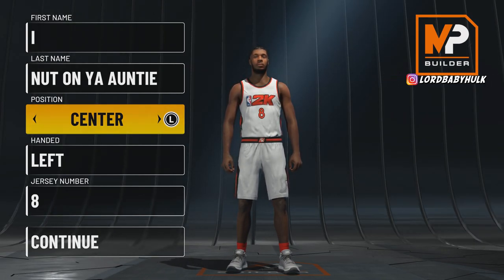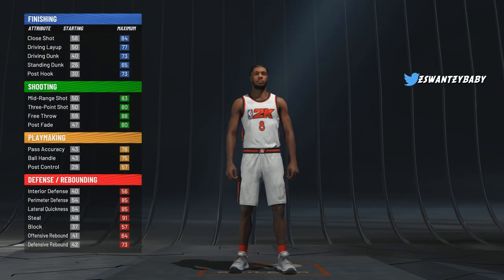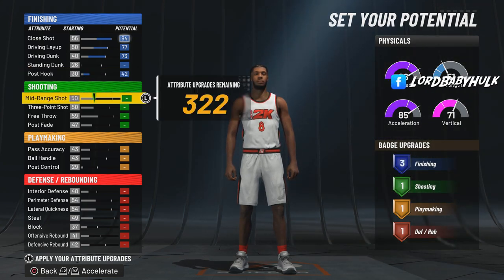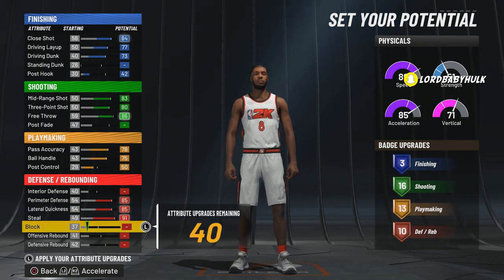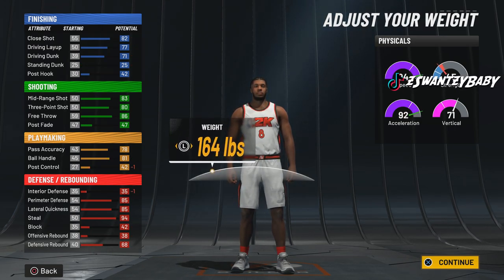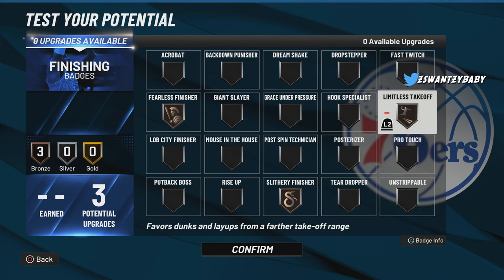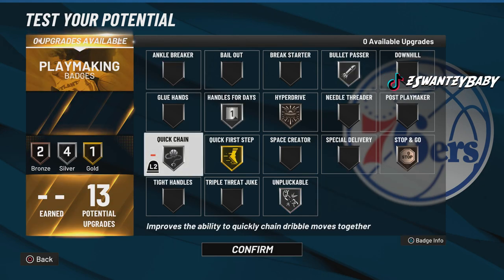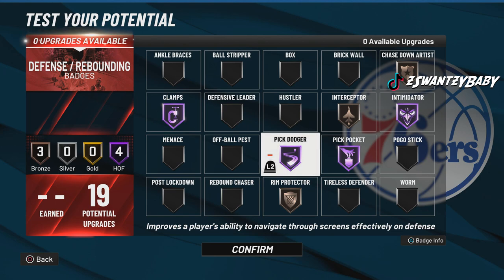*HOF SHOOTING* NEW BEST 2-WAY PLAYMAKER BUILD NBA 2K22 🦍 BEST ALLEN IVERSON BUILD NBA2K22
How to make the best 2-way playmaker build on nba 2k22. How to make the best allen iverson build in nba 2k22.

, solluminati sunset, shooteveryone chris smoove park, i have the best dribble moves in nba 2k18, jump shot, custom, i have the best jumpshot in nba 2k18 that it will make you wet, how to, greenlights in nba 2k18 mypark, prettyboyfredo exposed, Free LSK, clout machine, prettyboyfredo fake pranks, patch 7, mt. dew tourney, i have the best player builds in nba 2k18, nba 2k18 best player build for slasher, nba 2k18 best player build for sharpshooter, nba 2k18 best speedboosting player